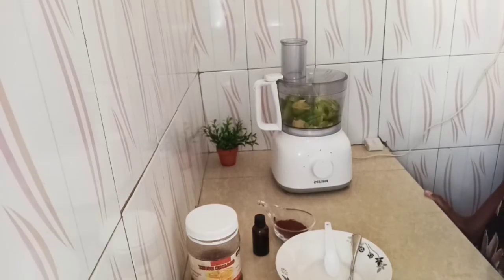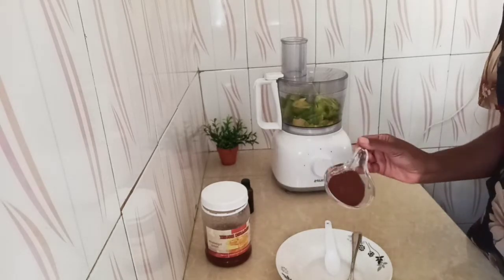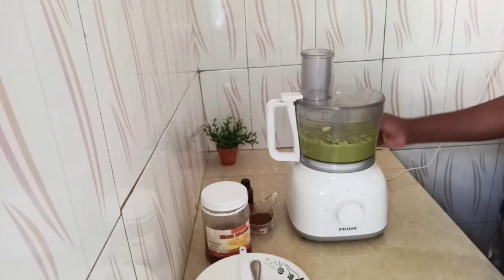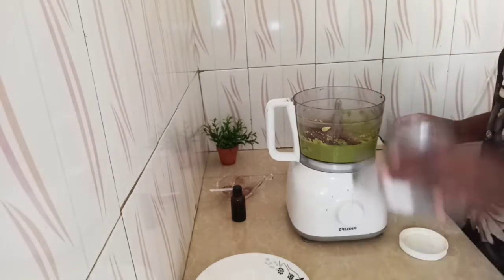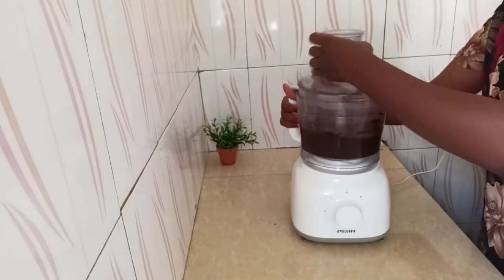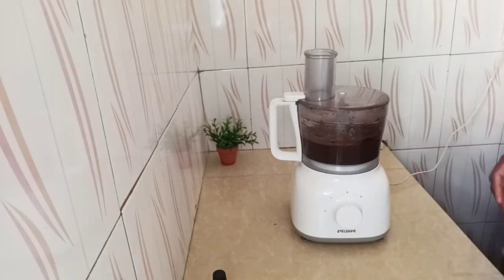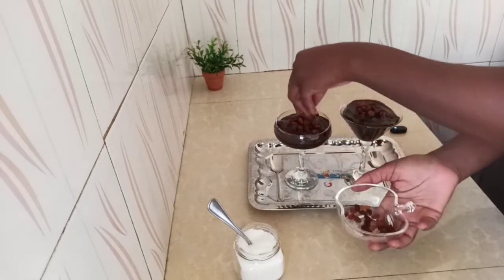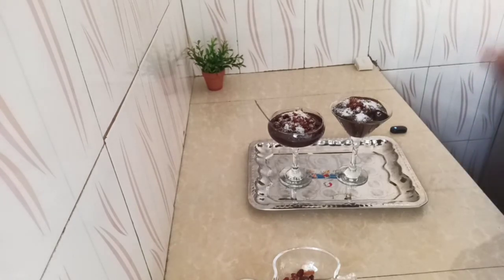DIY Homemade Carob Vegan Mousse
Using Carob powder allows you to still enjoy sweet treats like fudge, brownies, or in this case, mousse but enjoy health benefits while doing so. Carob powder has a ton of fiber, antioxidants, it's low in fat and sugar, has no caffeine and is gluten free which is a plus.